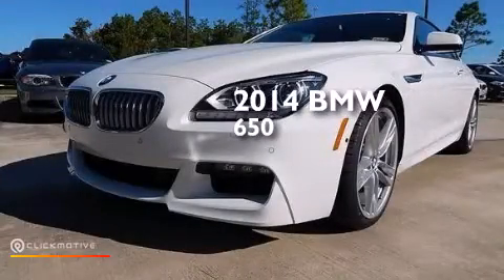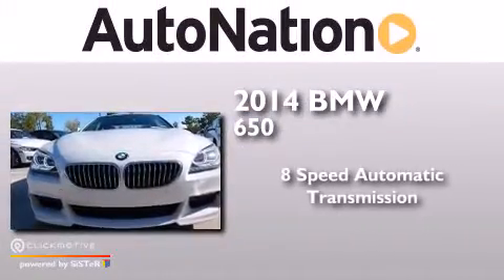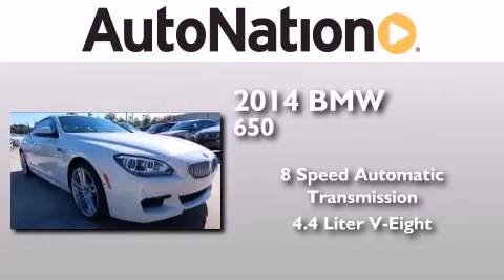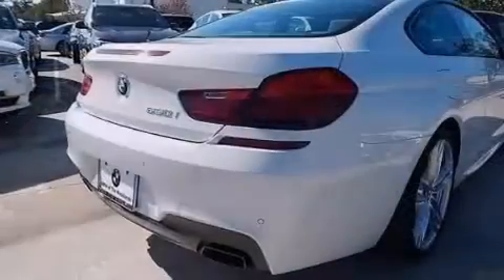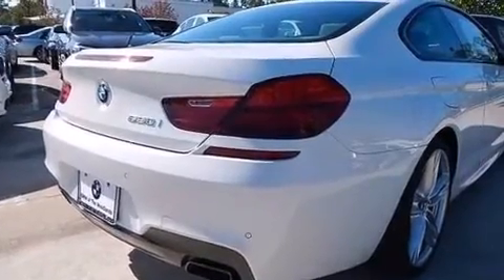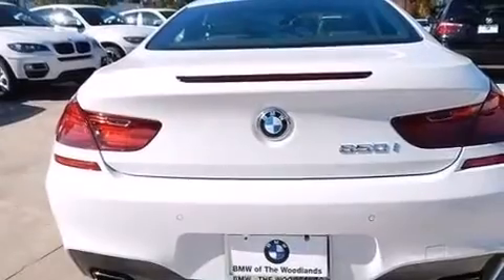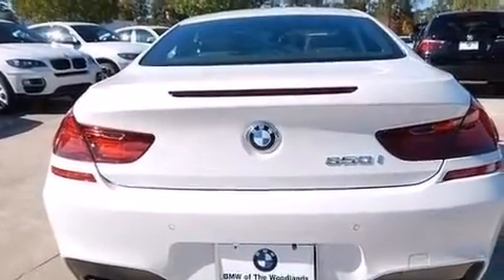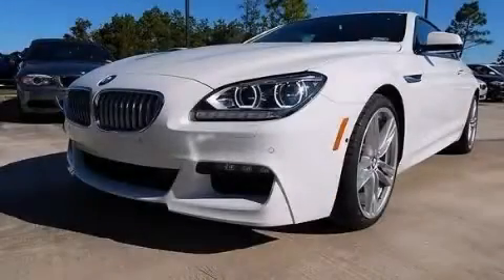2014 BMW 650i The Woodlands TX 77384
We have been honored to serve the The Woodlands TX area , we promise that your experience at our dealership will exceed your expectations ! Year : 2014 Make : BMW Model : 650i Engine : Twin Turbo Premium Unleaded V-8 4.4 L/268 Trans . : Automatic Exterior : Alpine White Miles : 3 Interior : Black BMW MINI Houston Woodlands 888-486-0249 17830 Interstate 45 South The Woodlands , TX 77384